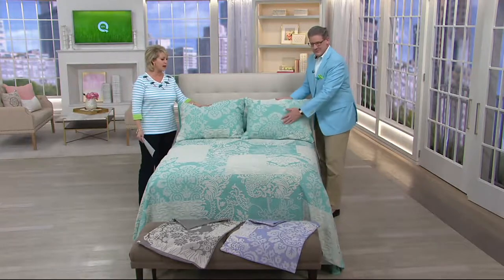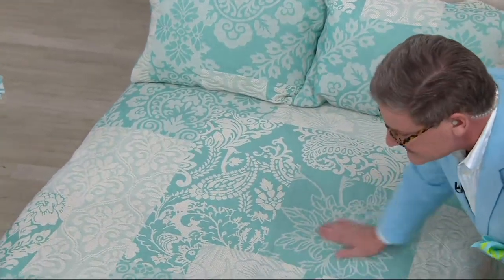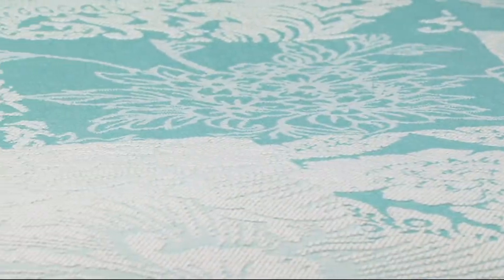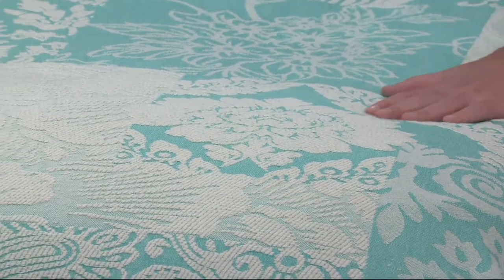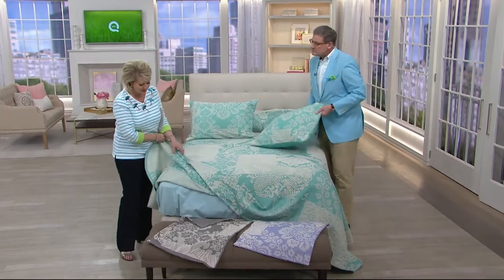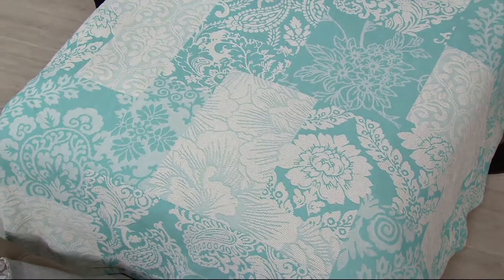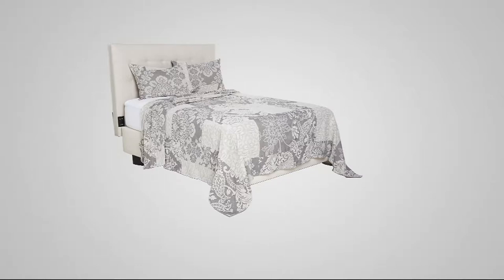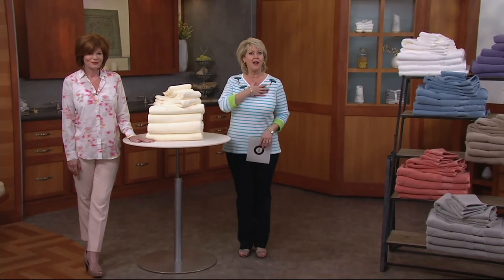Jacquard Patchwork 100% Cotton Bedspread on QVC